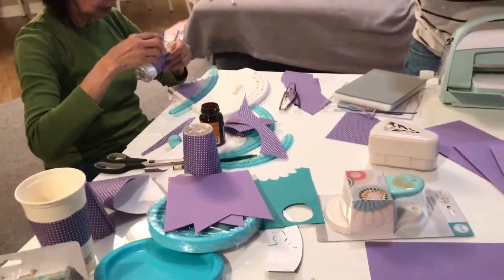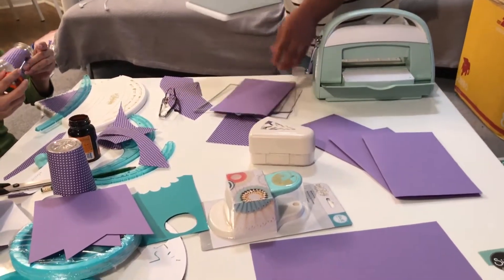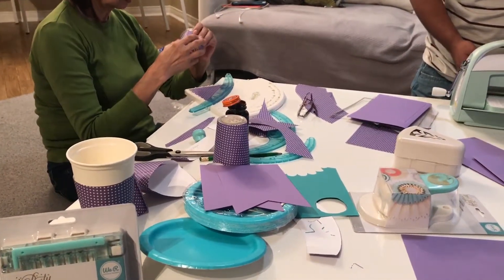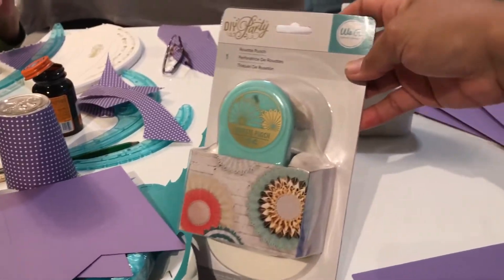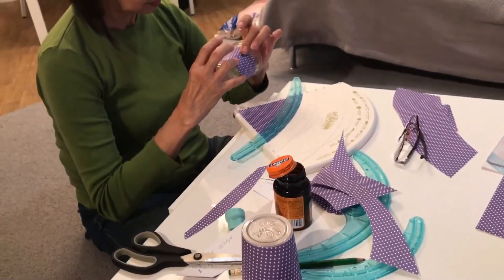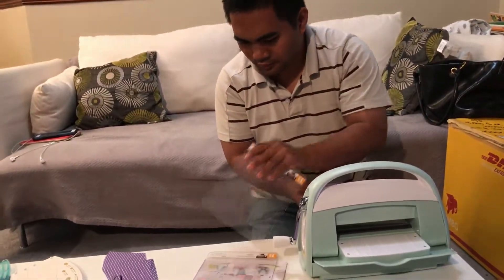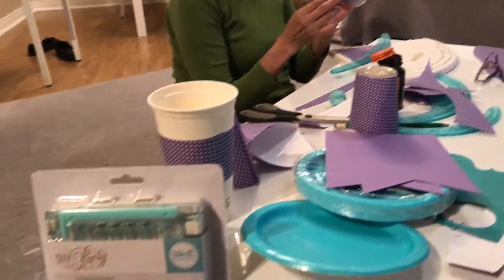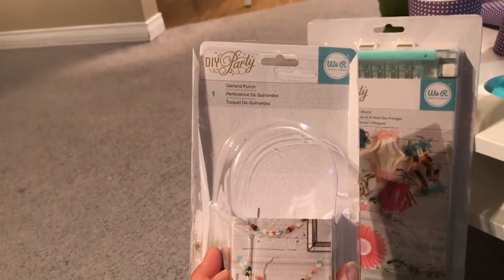McKayla's 2nd birthday preps!!!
Getting ready for McKayla's 2nd birthday party using the Cuttlebug and WRMK Party Punch Board! :) Check out what we created!!